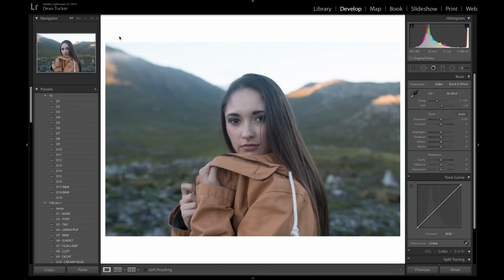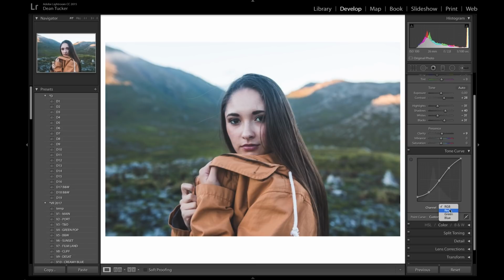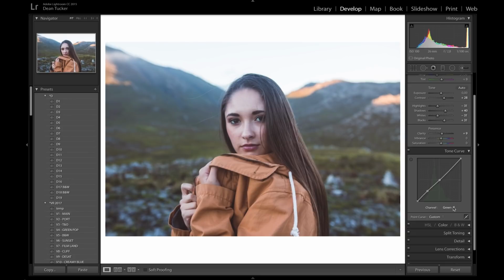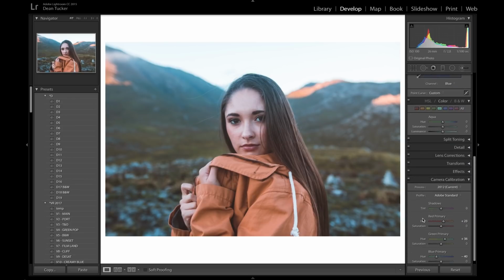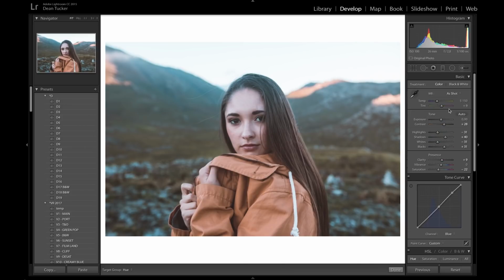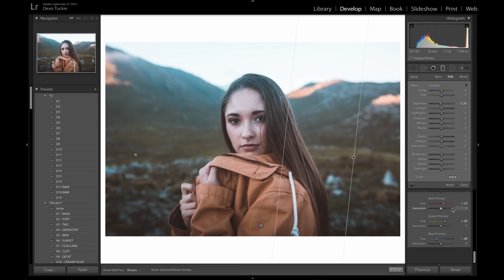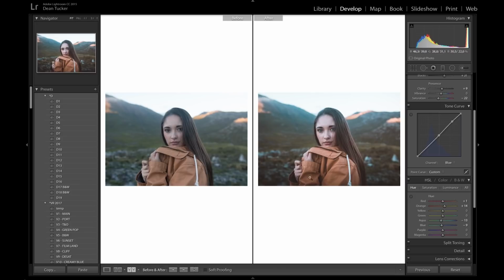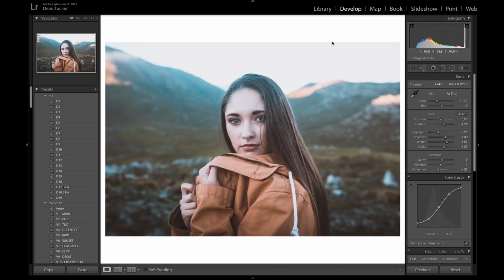I WISH I knew this when I started EDITING ON LIGHTROOM | lightroom tips and tricks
Your support on my videos means the world to me 🙏🙏🙏 Let me know what you thought of it down in the comments below😀👇

WHO AM I:
Hi Friends! I'm Dean, a filmmaker, photographer, entrepreneur, and nature lover from Cape Town, South Africa. I now live in the US creating and exploring. I create videos that help creatives break the system and find creative, financial, and geographic freedom. Because who wants to be trapped under someone else rules! I care about the planet, protecting our environment, the importance of travel, and being able to work for yourself and from anywhere.

In between, I'll share my travels, experiences, thoughts on life, short films, and how I made them. This channel will be everything and anything ME. I'm interested in so many different things and this channel will reflect that:) I hope you enjoy it!

GET IN TOUCH:
If you’d like to chat, I’d love to hear from you. I try my best to reply to things but there sadly aren't enough hours in the day to respond to everyone 😭